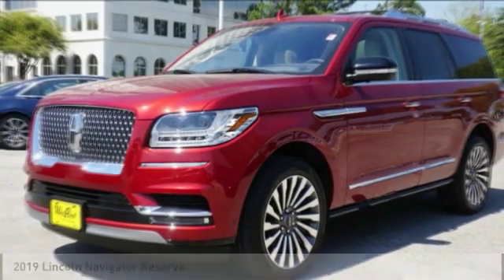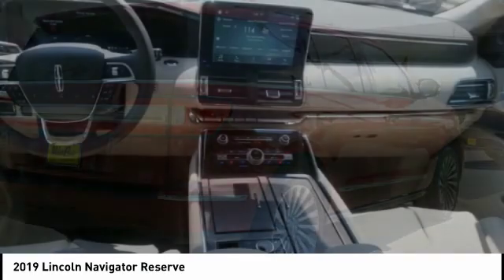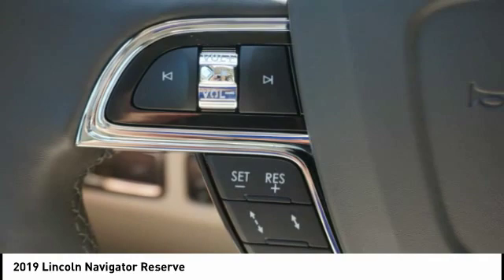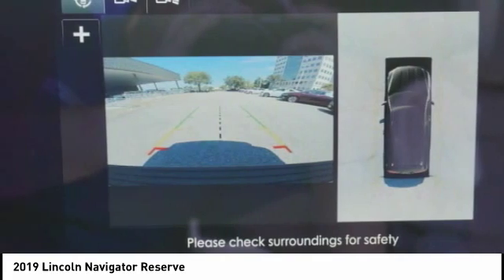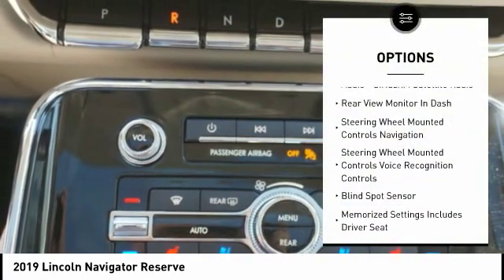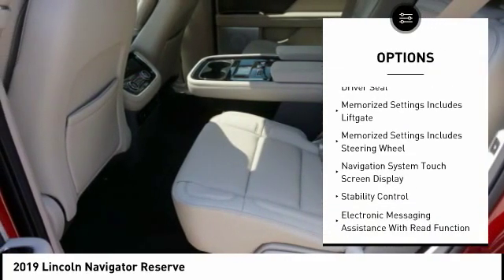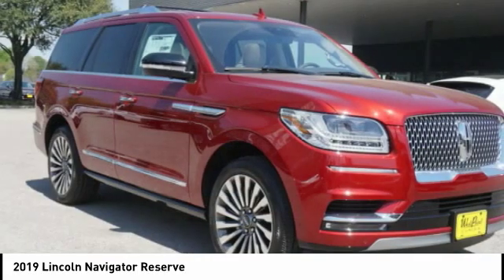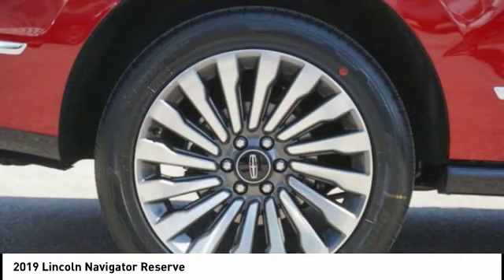2019 Lincoln Navigator Houston TX 9N185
2019 Lincoln Navigator Reserve

Looking for the right suv 4x4? Today could be your lucky day. this 2019 Lincoln Navigator could be yours.